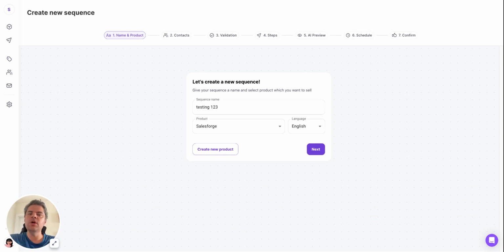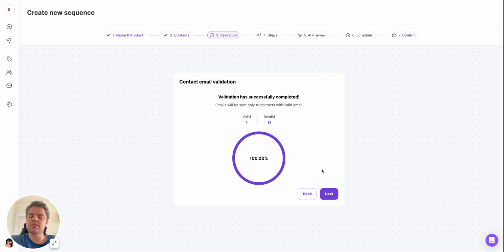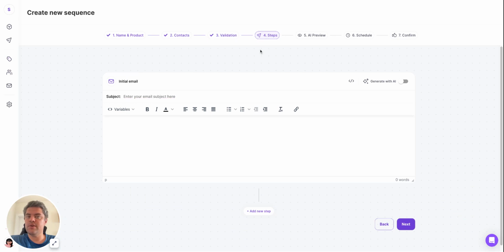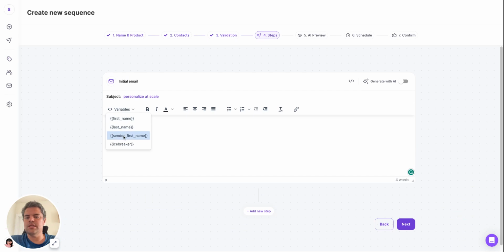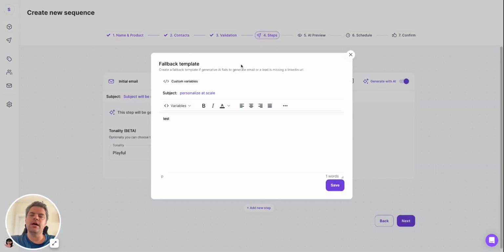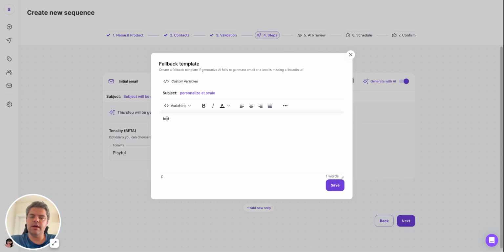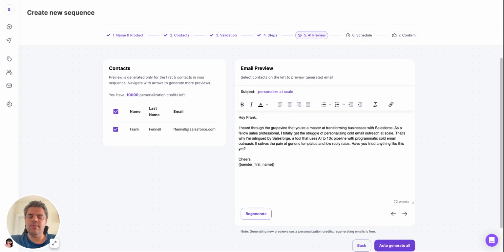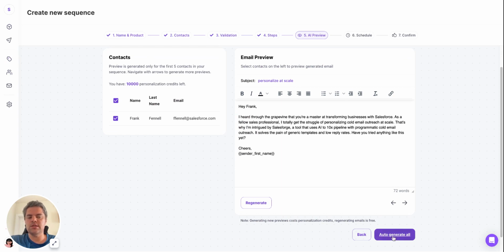Sequence Building | AI Programmatic Cold Email at Scale to 10X Pipeline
Start now